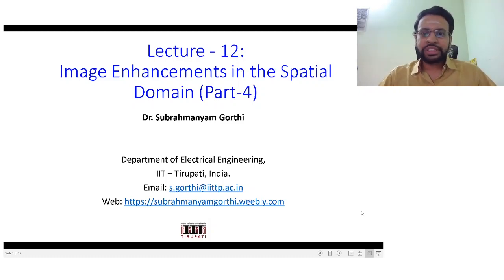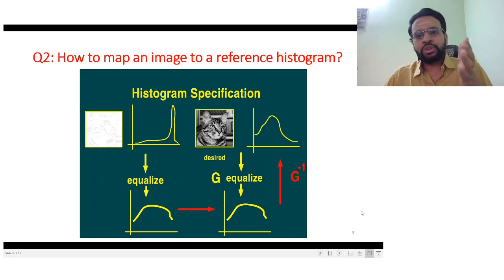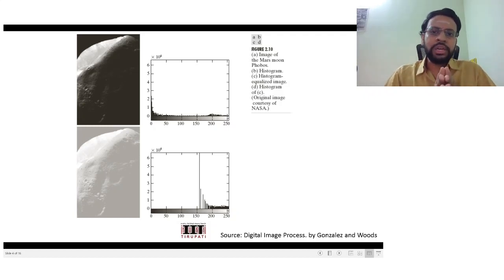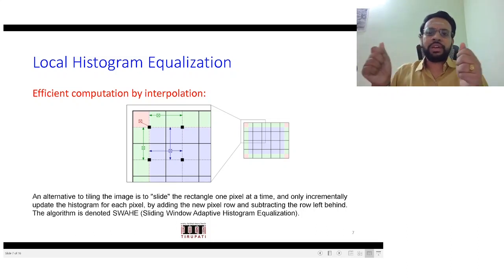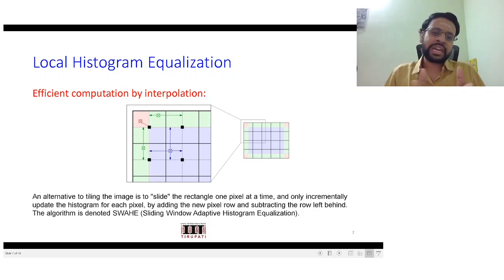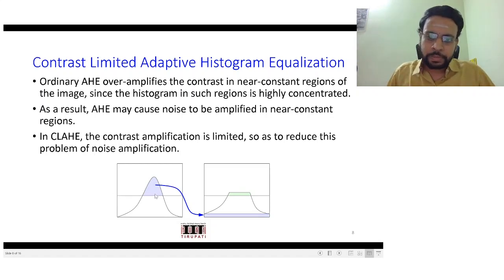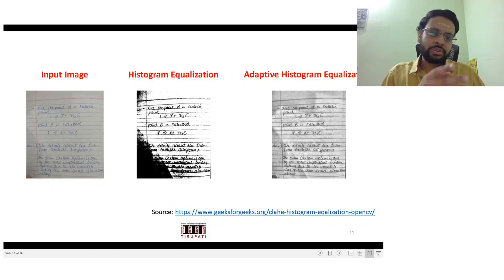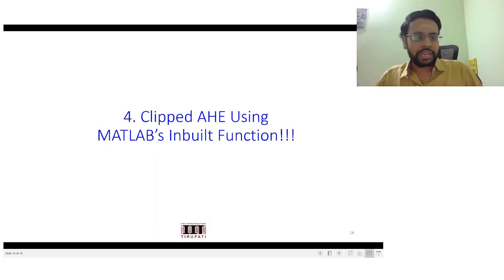L14 - Adaptive Histogram Equalization (AHE) and Contrast Limited AHE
The slides and notes of this course can be downloaded

This video presents the details of the Adaptive Histogram Equalization (AHE) and Contrast Limited Adaptive Histogram Equalization (CLAHE).

Video Indexing:
0:00 Introduction to the Lecture
0:58 Nature of T(r) of Histogram Equalization
2:02 Histogram Specification or Matching
4:25 Adaptive Histogram Equalization
9:00 CLAHE
14:02 Details of the Programming Assignment